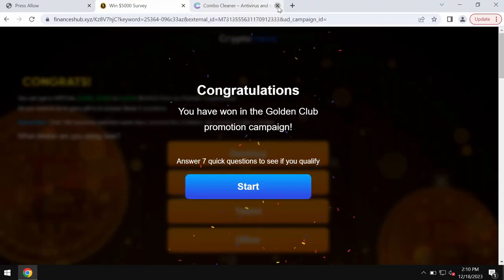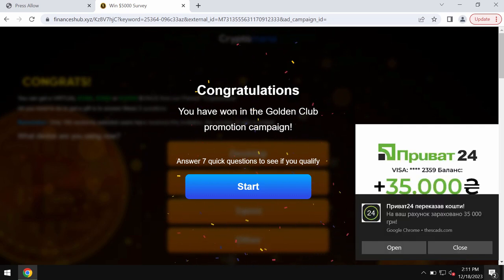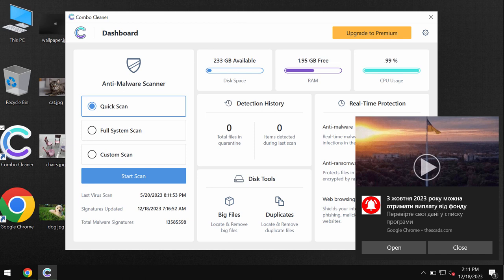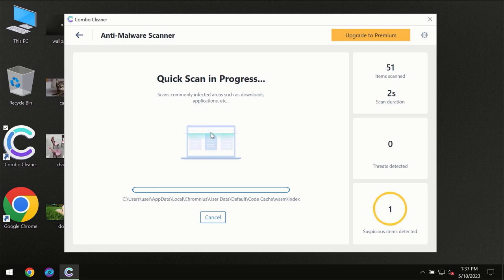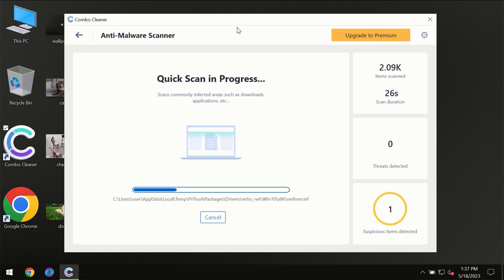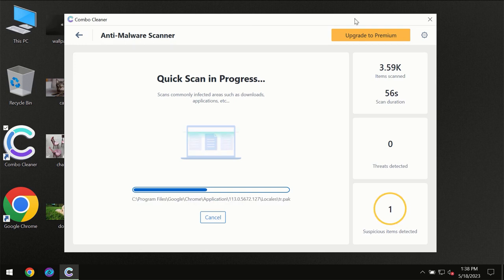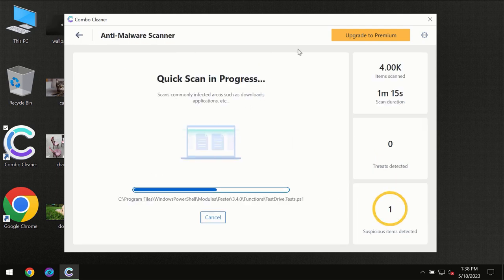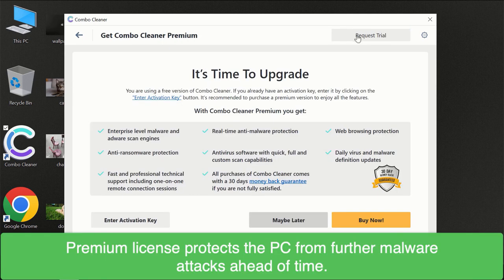Financeshub.xyz fake survey alert removal.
Financeshub.xyz is a malicious site. They are fake and deceptive. Get rid of them with Combo Cleaner Antivirus via the official or, optionally, use the manual guidelines granted in the video.